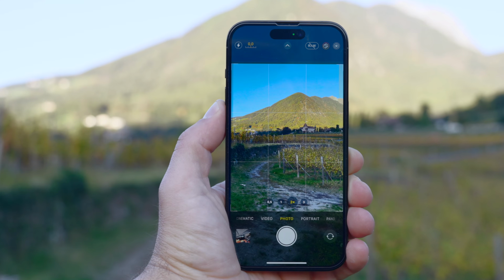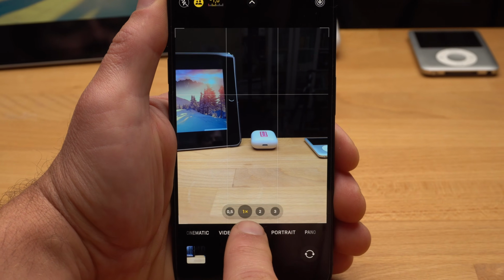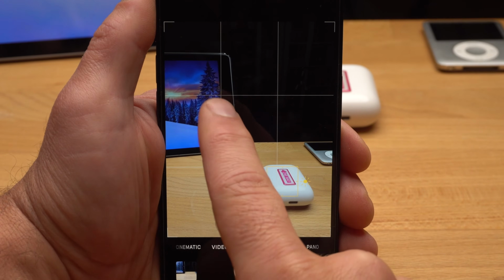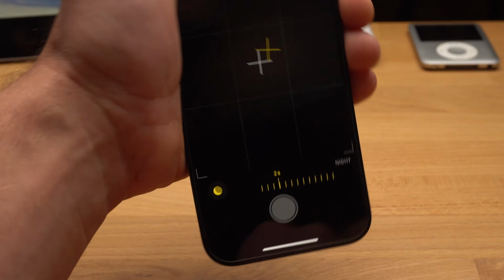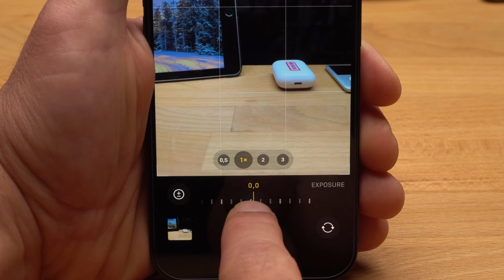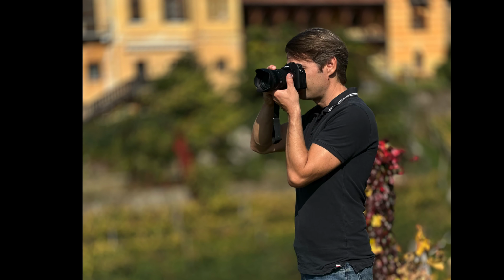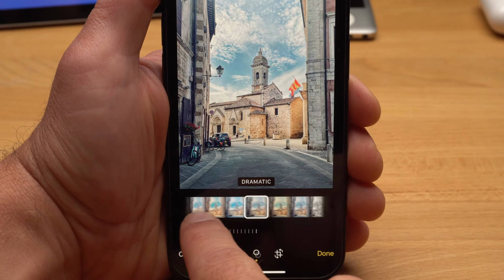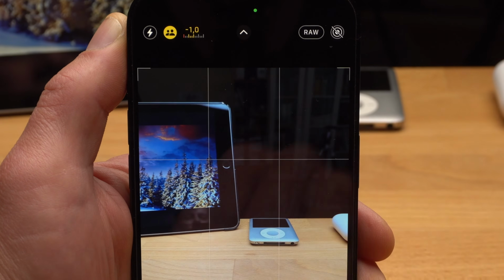iPhone 14 & 14 Pro (Max) Camera & Photo Settings Tutorial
This is a tutorial on the Camera and the Photo Settings of the iPhone. It was made for the iPhone 14 (Pro, Max, Plus) but it also refers to all other iPhones with IOS 16 (iPhone 13, iPhone 12 etc.). It was made for Beginners and Intermediates and I will show you the best settings for great photos. Have fun!

- iPHONE ACCESSORIES -
Smartphone Gimbal
Wireless Charger
Screen Protector

My main camera
My main lens
My favorite lens
The lens I use for YouTube
Best SD-Card to shoot 4K video
My microphone

0:00 iPhone 14 (Pro, Max) Camera Settings Tutorial
0:23 The iPhone camera app
0:51 The camera modes explained
1:42 How to use the photo mode
6:30 How to use the macro mode
7:24 Additional features of the photo mode
7:54 How to use the night mode
9:28 How to take live photos
10:00 How to use Photographic Styles
11:10 Aspect ratio, exposure control, timer, filters
12:46 How to use the Shared Library
13:21 The Selfie Camera
13:56 How to use the portrait mode
16:05 How to use the pano mode
16:46 How to edit photos on your iPhone
18:12 The Settings of the Camera App explained
18:26 How to use Live Text
19:10 High Efficiency vs Most Compatible
19:39 Apple ProRAW explained
19:59 How to take 48MP photos